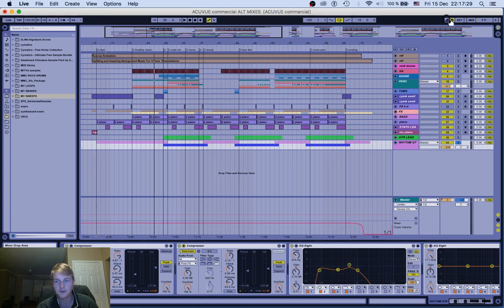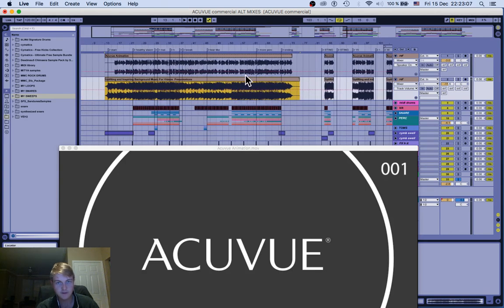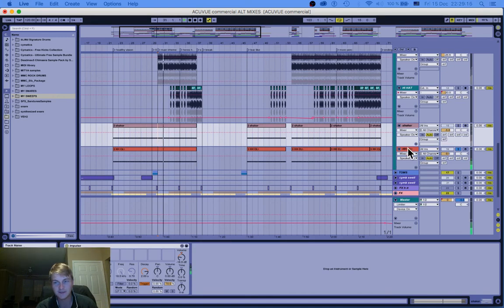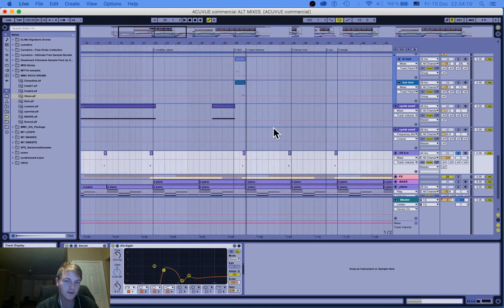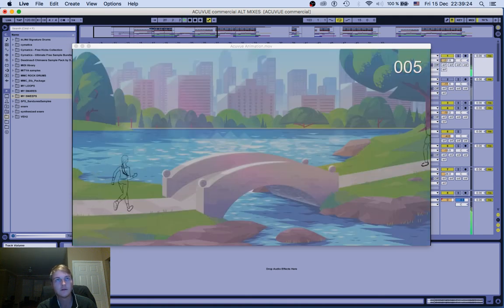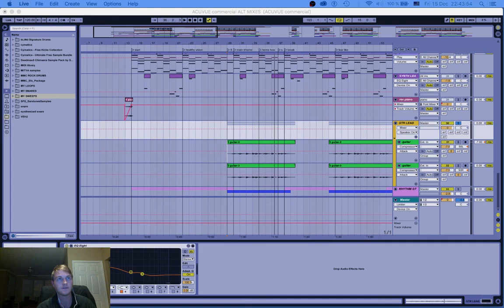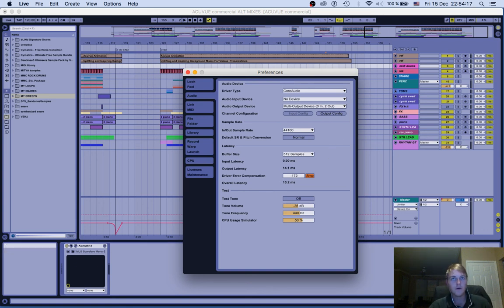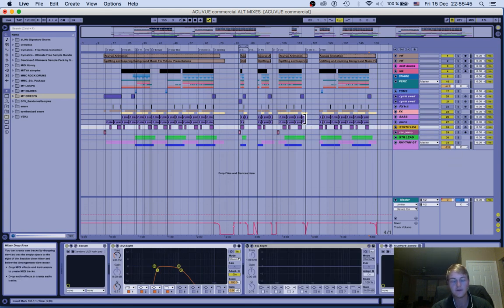minimal corporate track overview